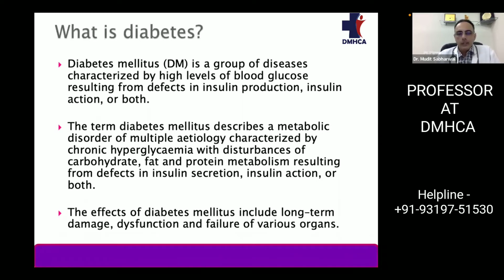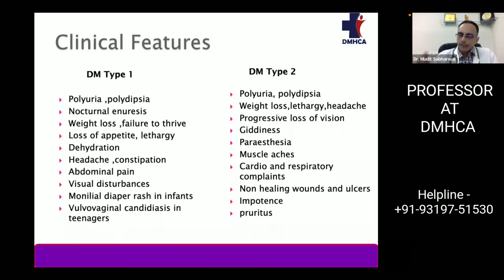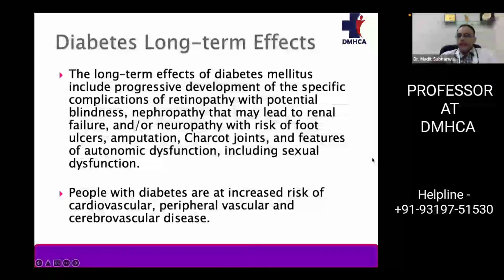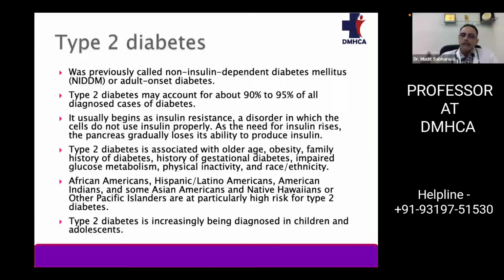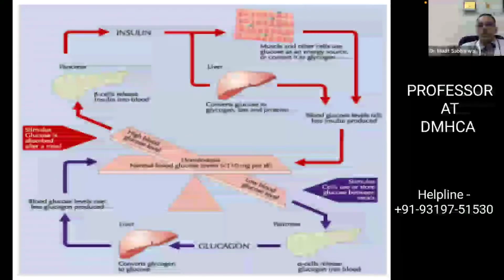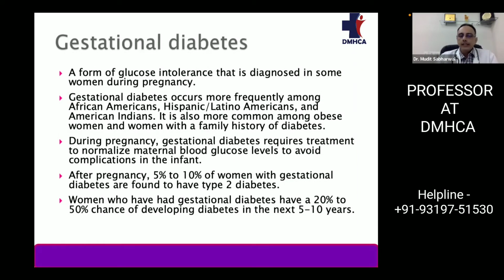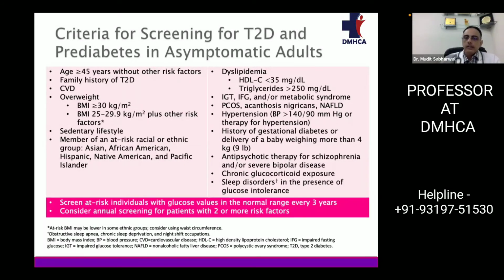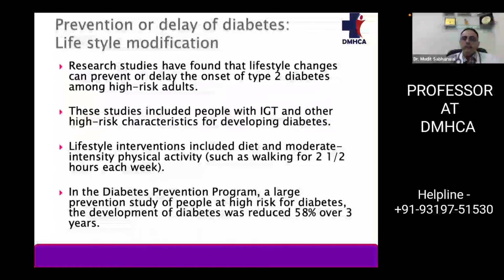Demo class of Diabetology